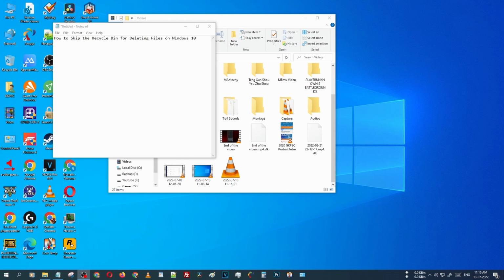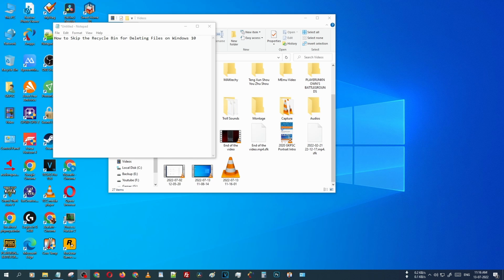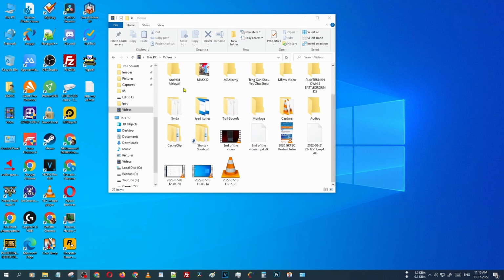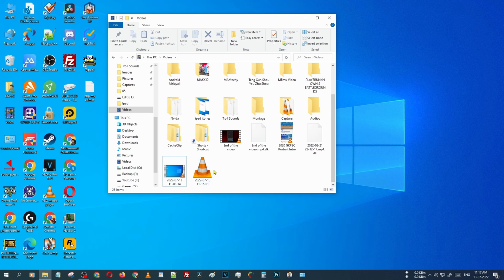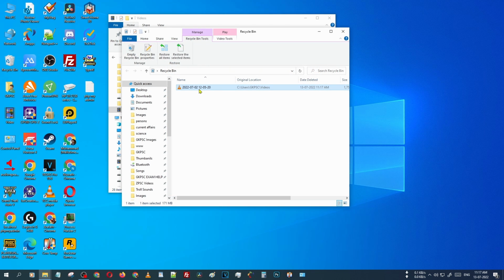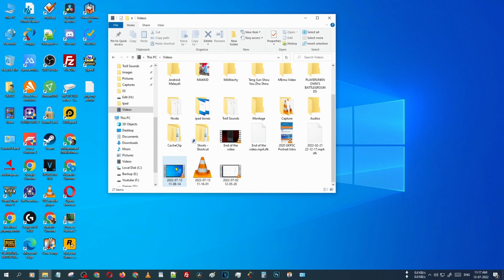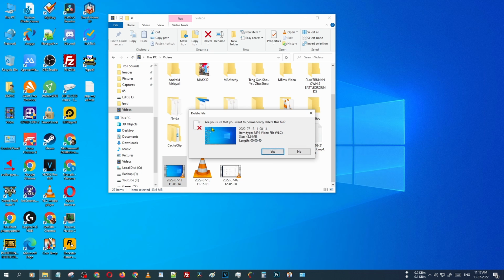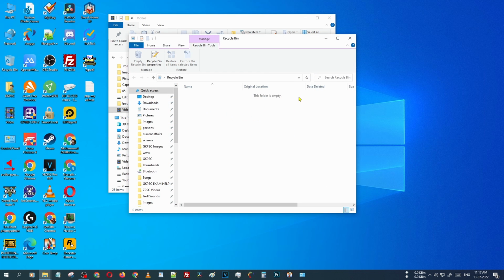How to Skip the Recycle Bin for Deleting Files on Windows 10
Hello friends,
This is a video tutorial of  How to Skip the Recycle Bin for Deleting Files on Windows 10.

Menu Guide Or Shortcut:
When deleting a folder or group of files:
Select the folder or group of files to be deleted.
Hold down the SHIFT key while pressing the DELETE key.

Included contents in this video -:

1.How to Skip the Recycle Bin for Deleting Files windows

2.How to Skip the Recycle Bin for Deleting Files windows 10

3.How to Skip the Recycle Bin for Deleting Files windows 11

4.How to Skip the Recycle Bin for Deleting Files windows 7

5.How to Skip the Recycle Bin for Deleting Files windows Computer

6.How to Skip the Recycle Bin for Deleting Files windows Laptop

7.How to Skip the Recycle Bin for Deleting Files windows PC

8.How do I bypass Recycle Bin to delete files

9.How do I permanently delete a folder without recycling the Recycle Bin

10.What is the shortcut key in File Explorer to delete a file and bypass the Recycle Bin

11.How do I disable the Recycle Bin in Windows 10

Related Search Videos Upload in This Channel:

Direct delete without recycle bin shortcut key
Deleted files not going to recycle bin windows 10
How do I permanently delete files from the recycle bin
Disable recycle bin windows 11
Windows 10 delete without discovering
Delete files without recycle bin mac
Windows delete without recycle
Don t move files to the recycle bin